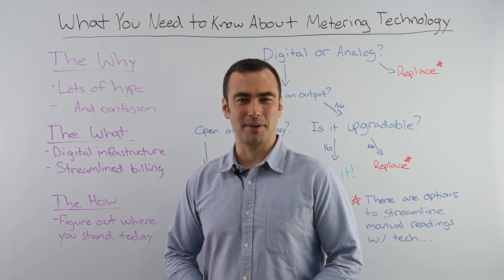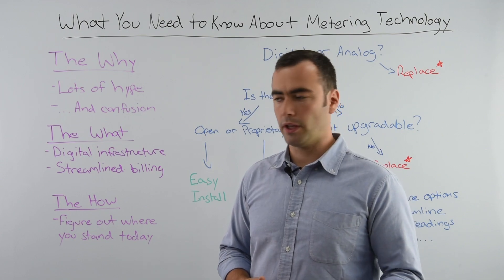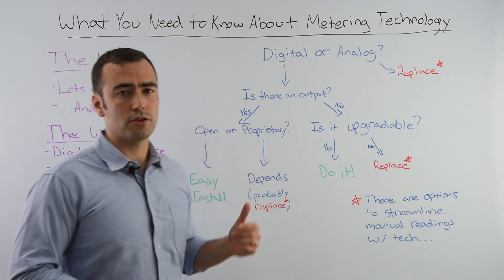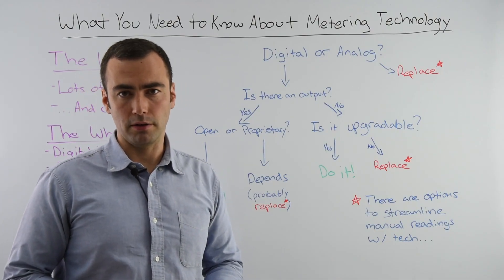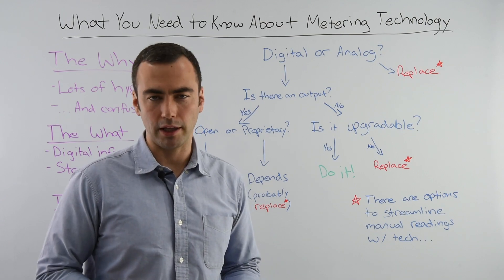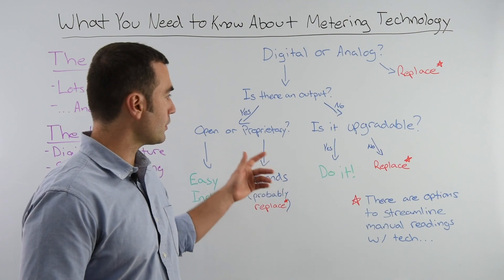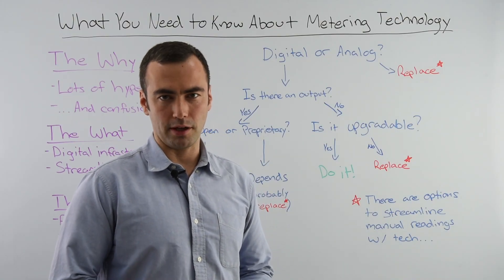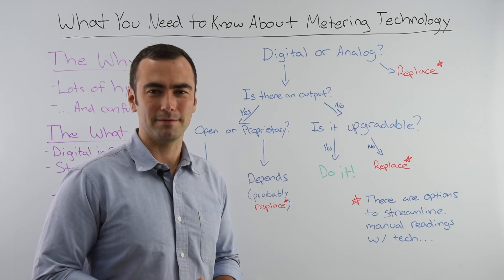What You Need to Know About Metering Technology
Transcript:

Hello, my name is Pavel and I’m Co-founder and CTO here at Enertiv. Today, I’d like to cover “what you need to know about metering technology.”

Why are we talking about this?

Lately, there’s been a lot of hype about solutions that are quick to install or don’t require any installation at all. And that’s very confusing because, while some of these “low-touch” solutions are feasible, it comes down to the type of building you have and the type of metering infrastructure you have in place.

But what’s the goal?

For this video, we’re assuming that your goal is to get to a digital metering infrastructure, meaning a setup where meters can transmit data in real time to streamline your billing operations.

There are other uses for digitizing metering infrastructure, but today we’re focusing specifically on tenant billing and meters with revenue-grade accuracy.

Quick heads up, please check your local laws and municipal regulations regarding submetering requirements and the differences between commercial tenant and residential tenant submetering.

Now let’s talk about the how.

The first step is to figure out what you currently have in place. I’ve made a quick flow chart to help you understand the best path to that digital metering infrastructure.

First, you need to determine whether the meters you have are digital or analog. If your meters look like this, these are analog meters and we’ll talk about them towards the end of the video.

Now if your existing meters are digital, the main thing to determine is whether they have a machine-readable output. If they do, they could be sending data over an open protocol, such as Modbus, BACnet, or even a simple thing like a pulse output, or they could use a proprietary protocol.

Let’s look first at the open protocol meters.

Here are some examples. This is a branch circuit meter, and these are examples of panel mounted meters. Regardless of the model, the main thing to look for are ports that look like this, or like this.

If your existing meters have one of those, it’s very likely that you will be able to collect data from them digitally and your building is ready for things like mesh networks, and bridges which make it very easy for submetering companies like Enertiv to come in, collect the data, and send it to the cloud immediately.

Your submetering provider will also install communications hardware to get the data from the metering infrastructure into their cloud. I would like to quickly show you what it looks like.

Depending on your building layout, the most cost-effective setup could either be wired, with gateways that collect data that look like this. Or wireless, using bridges and hubs, which are commonly available from many manufacturers and look like this, or this.

And of course, in the best-case scenario, if your meters have built-in servers that can send data directly to the cloud, you can use commonly available cellular gateways that look like this.

Now let’s talk about the proprietary protocol meters. Here are some examples. Your submetering provider would need to have an established contract with the metering manufacturer that lets them access this data.

That is why we recommend open protocol meters when we’re consulted on new construction. For more information on that, please check out our blog post “How to Avoid the Tenant Submetering Death Trap.”

Let’s talk about the meters without an output and what we can do there. The next thing to determine is whether they are upgradeable. If they are, and here’s an example of that meter, you can see with this model, it indicates all the different options that can be installed.

And here is an example of an option card that enables a digital output for this meter. If you have one of those, it does make sense to spend the money and do the upgrade.

But what if you don’t? What if you have a digital meter that does not have an output and is not upgradeable? Here’s an example, these are commonly found in residential environments.

In this case, like the analog and, in some cases, the proprietary protocol meters, we do recommend replacements. There are options to streamline manual readings using software to help you with the process of collecting this data, but we will address that in another video.

Clearly, there are lots of paths to get to that digital metering infrastructure. Let us do the hard work for you, call and we’ll be happy to help.

Thank you and I hope you have a good day.